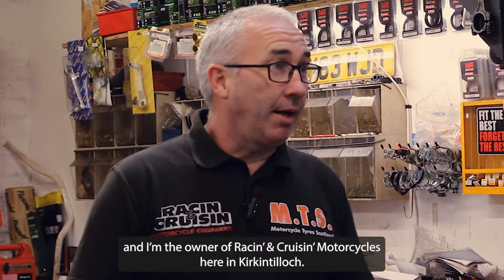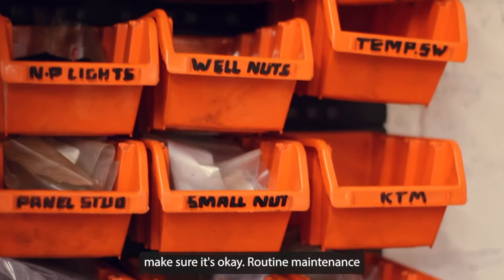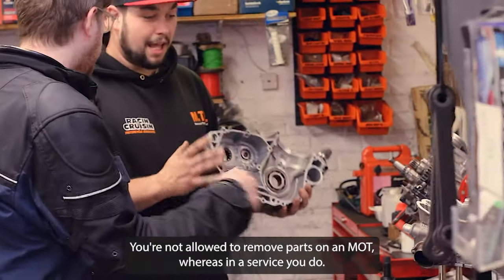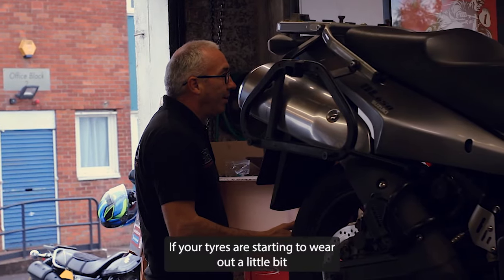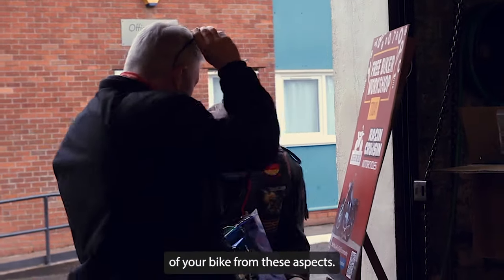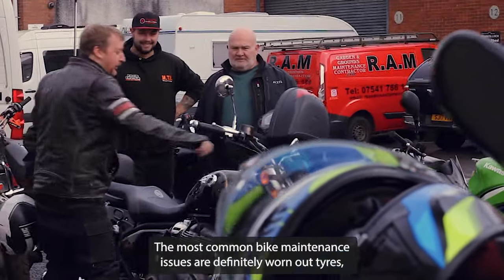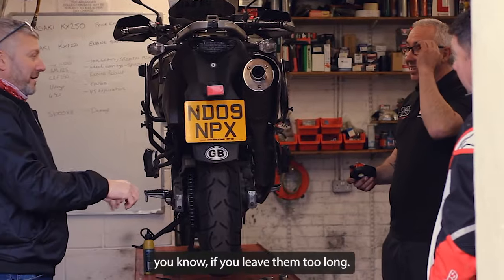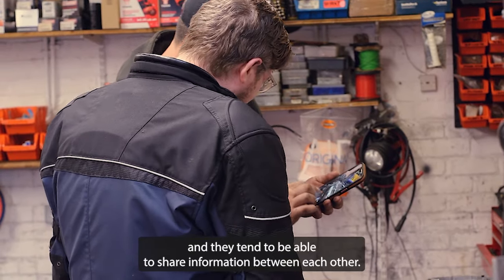Motorbike Safety - Live Fast Die Old - Racin' and Cruisin' motorcycle workshop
Craig Davies at Racin’ and Cruisin’ chats all things motorbike maintenance and safety at his workshop in Kirkintilloch, including tips for keeping your bike in top condition all year round and staying safe on Scotland’s breathtaking roads.